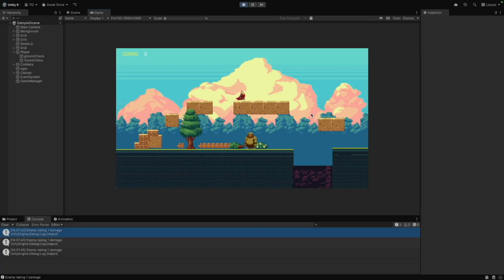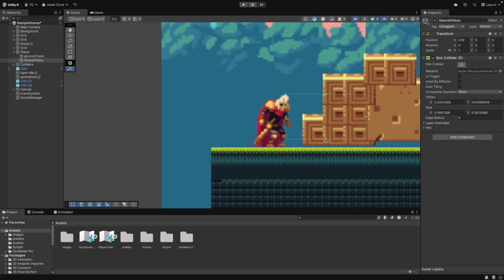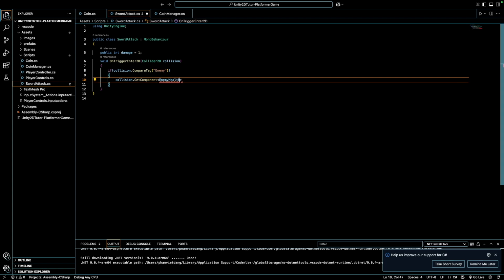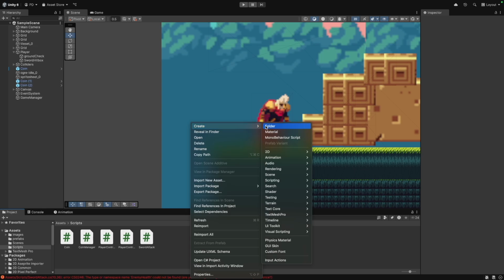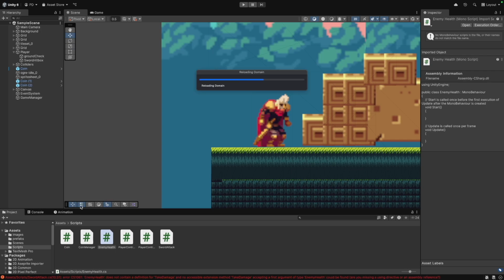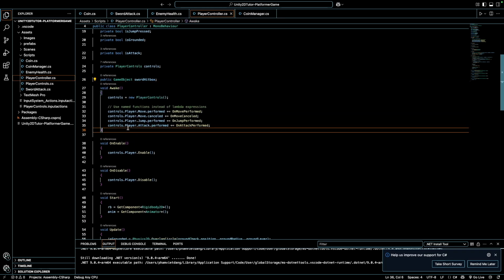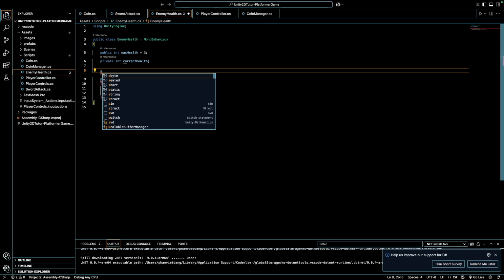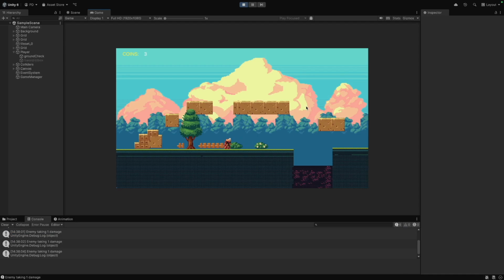How to make a 2d platformer in unity - Part 4 (Sword Hitbox & Enemy Health)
In this video, we complete the sword attack setup by adding a hitbox and implementing a simple enemy health system. When the player attacks and the sword hits an enemy, it deals damage and destroys the enemy when their HP reaches zero!

✅ What you’ll learn in this video:
 • Create a sword hitbox using BoxCollider2D
 • Detect enemy collision with the sword
 • Set up an EnemyHealth script to track and reduce enemy HP
 • Destroy enemies when health reaches zero
 • Use animation events to enable/disable the hitbox cleanly

Key moments:
00:00 Introduce
00:18 Create sword game object with hit box
01:05 Sword attack script
01:55 Enemy Health script
03:34 Trigger sword attack hit box
05:23 Final result.

Sound Effect by chieuk from Pixabay